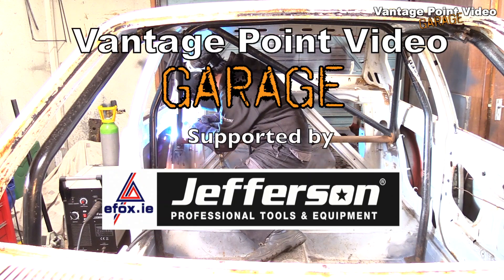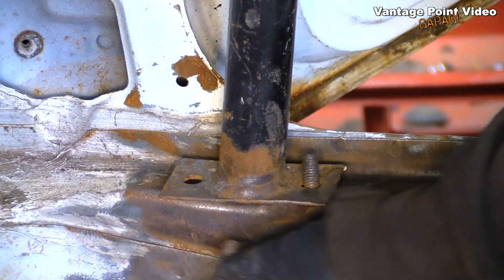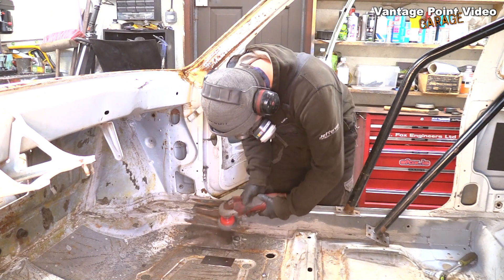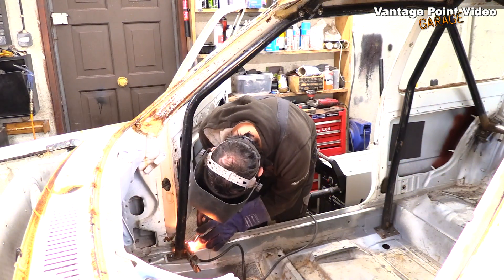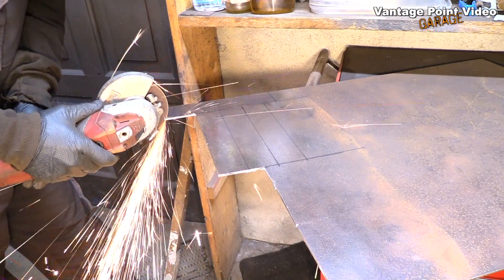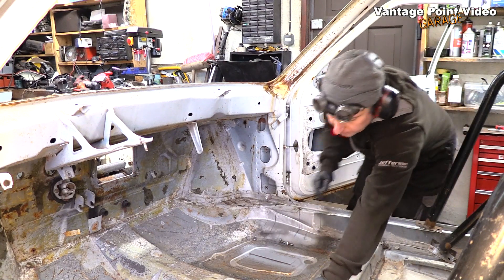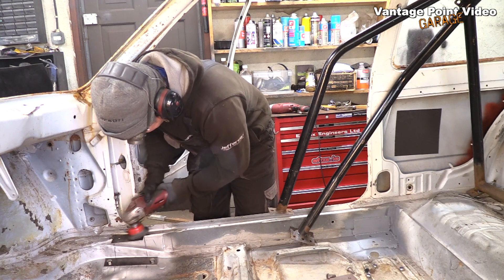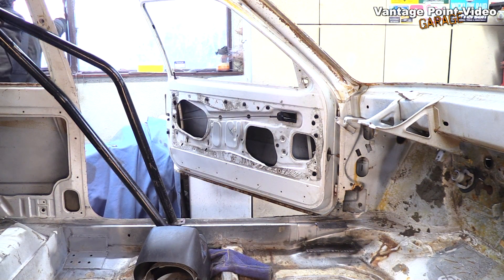Rollcage Front Fixing Plates: Opel Kadett Historic Rally Car Build #19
Moving forward from the footings for the  rear stays of the 6 point bolt in roll cage I started to make the most complex mountings for the front legs. The FIA Historic Regulations require a 3mm plate with a minimum surface area of 120cm squared and for Motorsport Ireland an under floor plate 1.5 times the cages foot, which is 5x10cm. I made my plates for the floor 4x20cm to fit a particularly narrow channel on the left hand side of the 1980 Opel Kadett. The plates directly under the cages feet I made 6x12cm and welded those in using my Jefferson 180 AMP Mig Welder from E Fox Engineers Ltd.